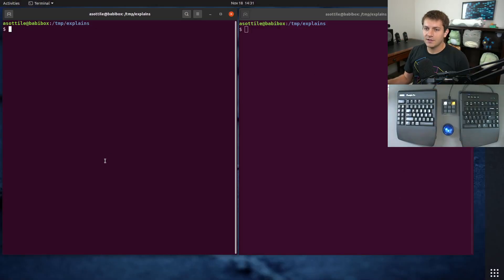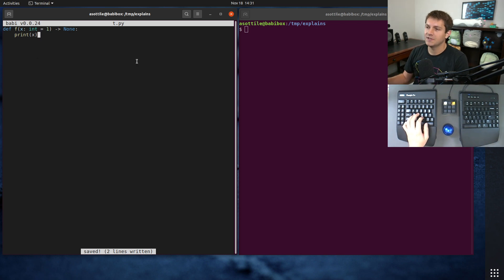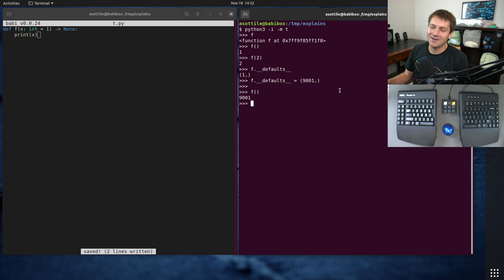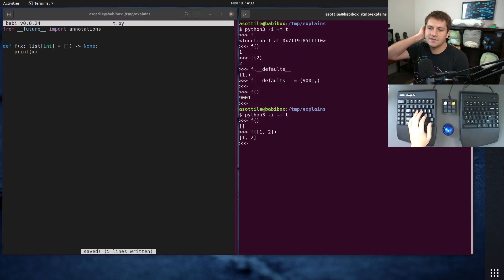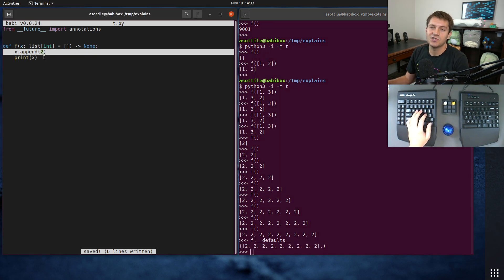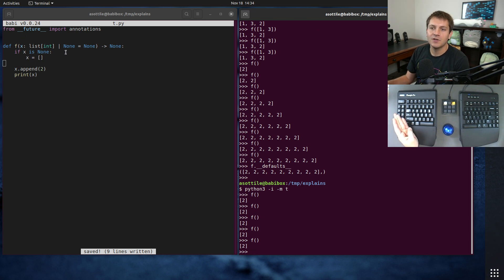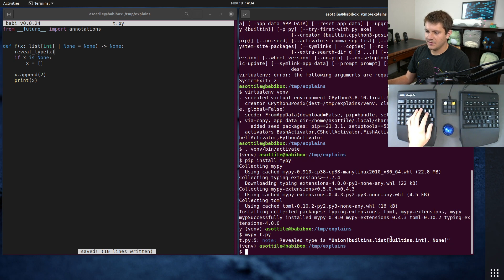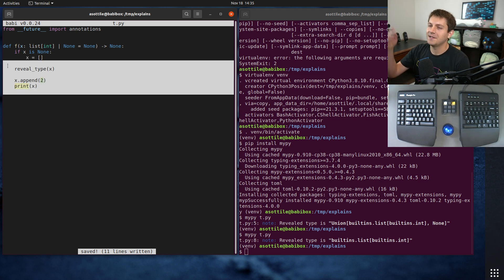python parameter defaults are (mutable) globals (intermediate) anthony explains #364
today we talk about parameter defaults in python and why you shouldn't use mutable default values (as well as typing-compatible patterns to fix it!)